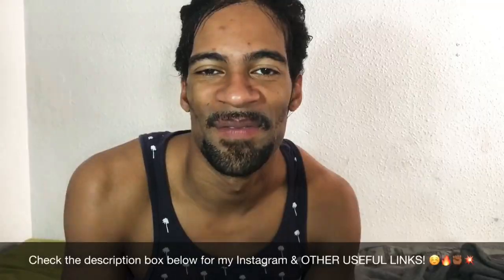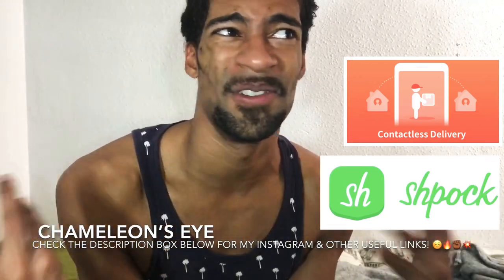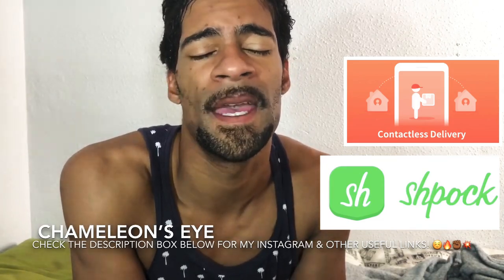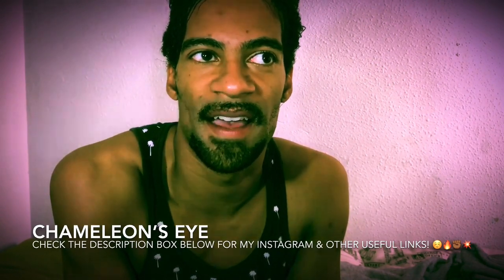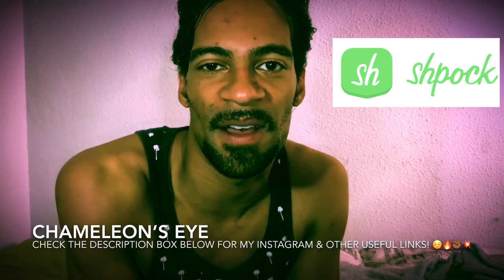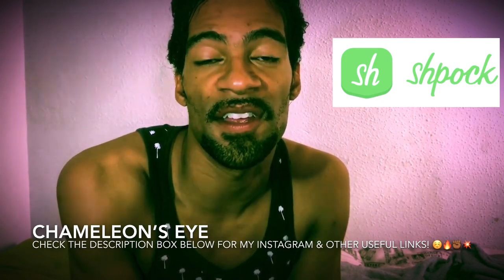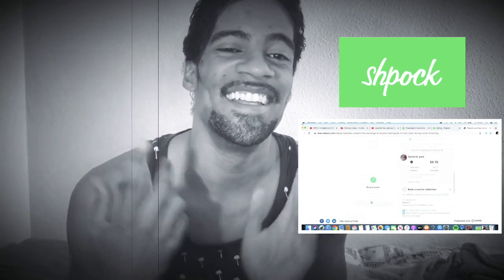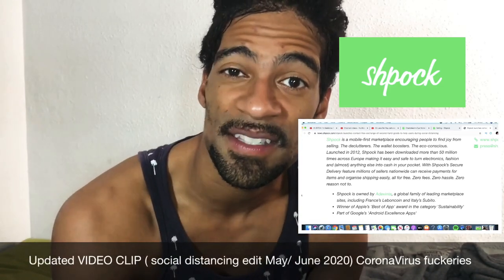How to use SHPOCK App advert! Part 2, MAKE MONEY NOW! Buy & Sell AT HOME!!!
So in this tutorial you will learn how to make money at home with the SHPOCK app advert. Psa, I woke up in a bitchy mode. Don’t take it personally ⛈😆☕️
Have you heard of FIVERR? It’s a great website where you can find  self-employed people to do practically anything! For example, transcribe your videos, photoshop your instagram album or even create voiceovers or turn your ebook into and audio book and soo much more!  Click the link below to check it out!:

Why not click the links below to visit my online merchant stores!

In this video I speak about the Shpock app and how you can use it to drive local customers to your products online. Shpock is also known as being an online boot sale as they try to mirror the experience of a boot sale online. .
Shpock is a great marketplace for you to sell you old goods and also goods that may be difficult for you to ship but someone near you may want to pick up from you. Although Shpock has its limitations and is not as big a marketplace as the likes of Amazon and eBay, it does have unique benefits and in this video I explain what the shpock app has to offer.
How to use SHOCK App! Part 2 Make money NOW! Buy & Sell AT HOME!!!